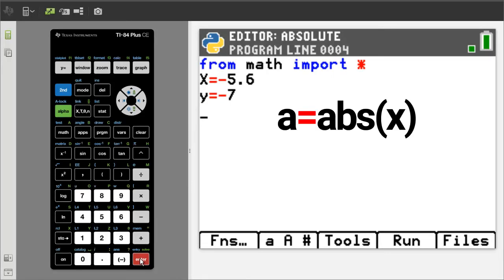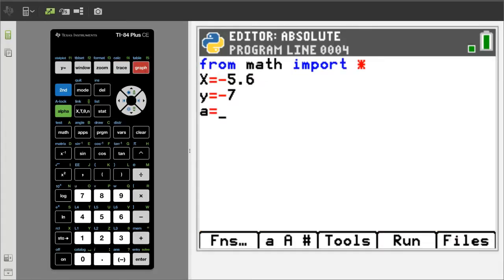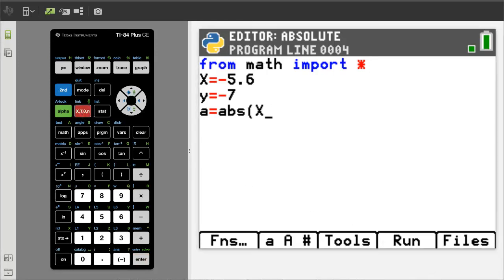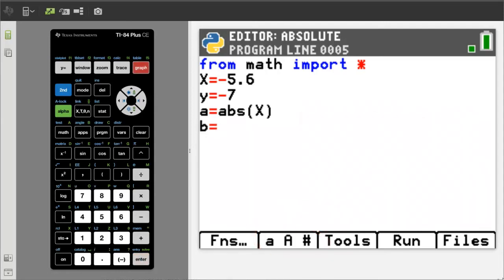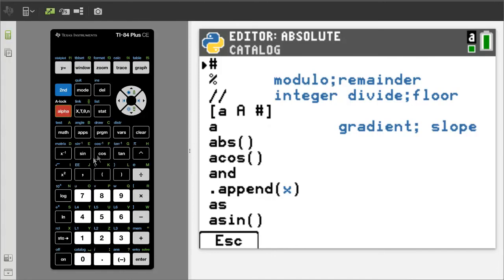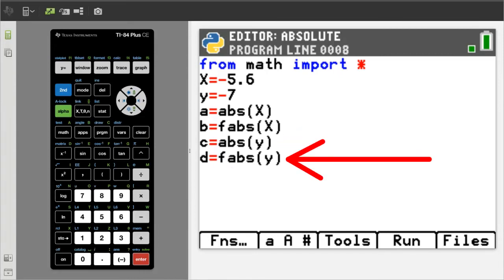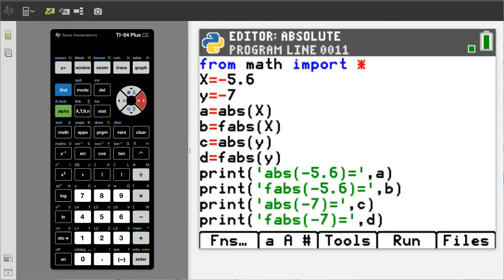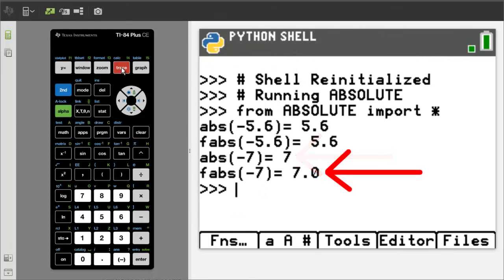How to Program Absolute Values in Python on TI 84 Plus CE Python Edition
Program Absolute Values in Python on TI 84 Plus CE Python Edition Graphing Calculator.